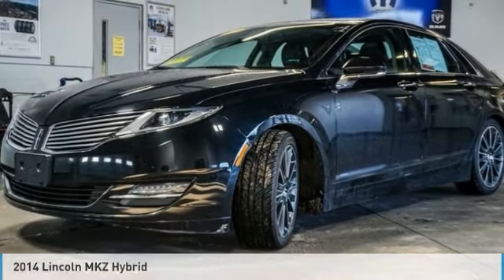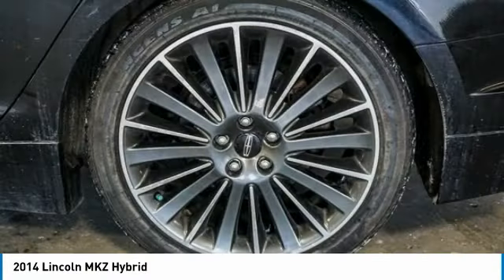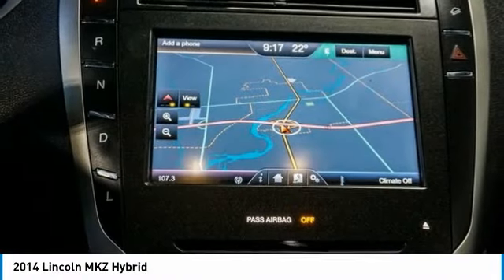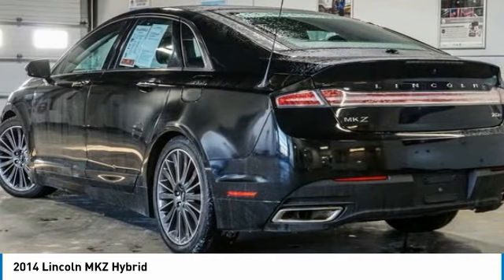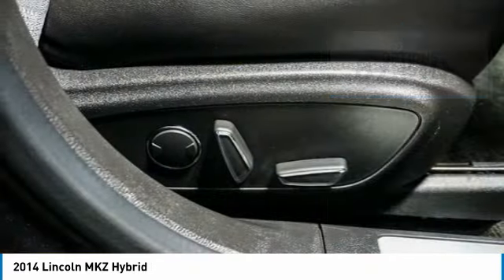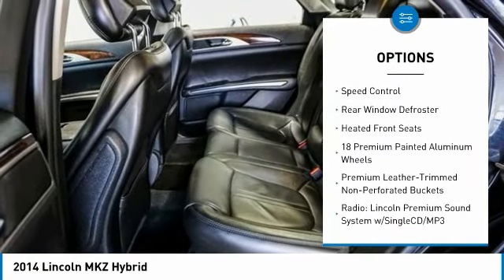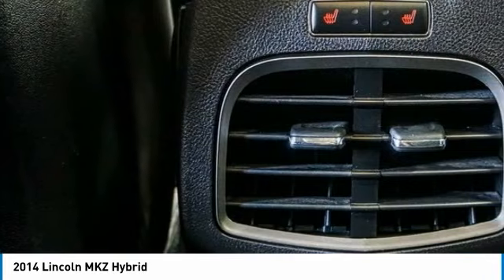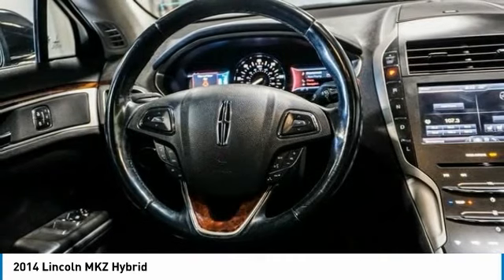2014 Lincoln MKZ ER828308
2014 Lincoln MKZ Hybrid

You'll love this 2014 Lincoln MKZ. This is a sedan you'll want to take home. Call and get in touch with Zeigler CDJR of Plainwell directly, and be the first to open the sedan door today!